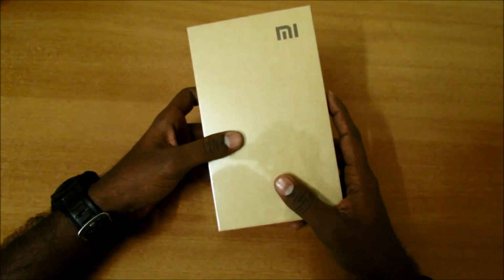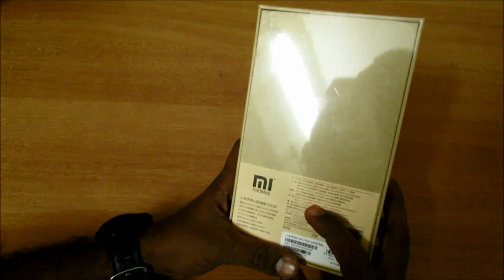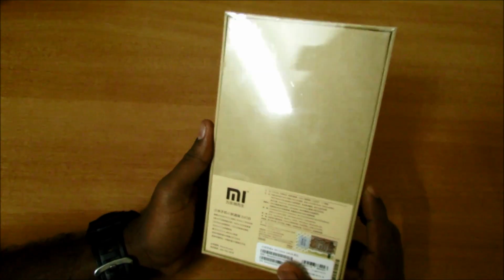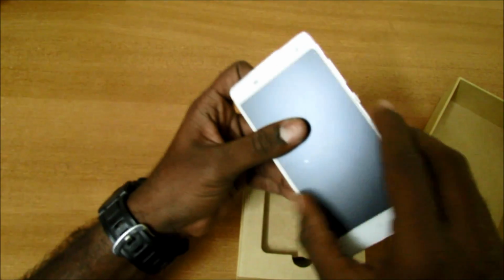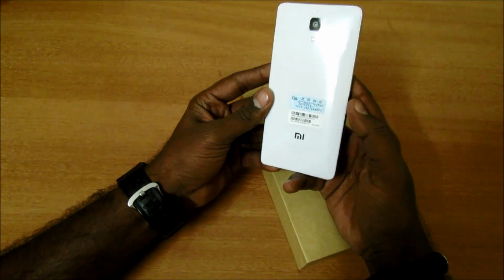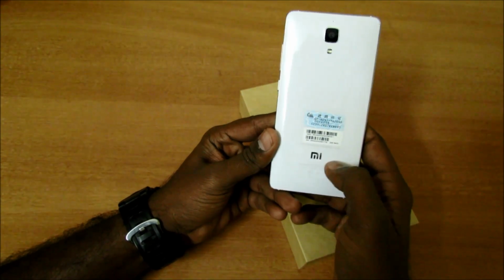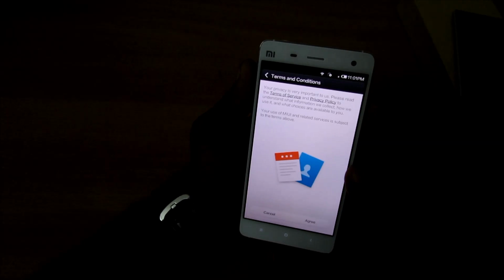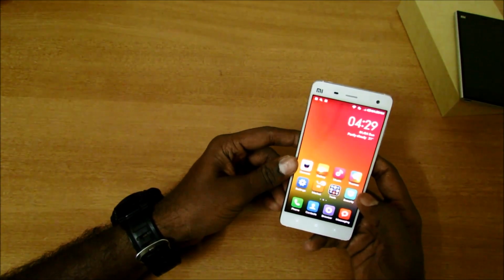Xiaomi Mi 4 - Unboxing & First Impressions | SWOOZZ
Xiaomi Mi 4 Unboxing and First Impressions Video
It is currently available in India at INR 14,999 for the 16 GB version and INR 17,999 for the 64 GB version. It can be bought through Flipkart.

UPDATE: Xiaomi has done massive price cut on Mi4 (16gb at INR 14,999 and 64gb at 17,999), and it can be bought directly without any registration. Find the link below to buy from Flipkart, Amazon or Snapdeal
Flipkart - Mi4 16gb
Flipkart - Mi4 64gb
Amazon - Mi4 16gb